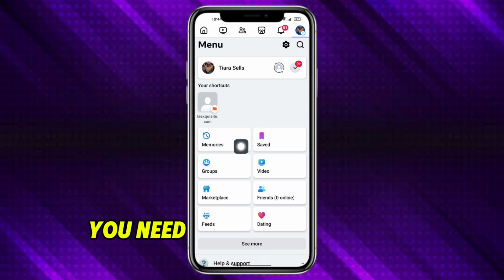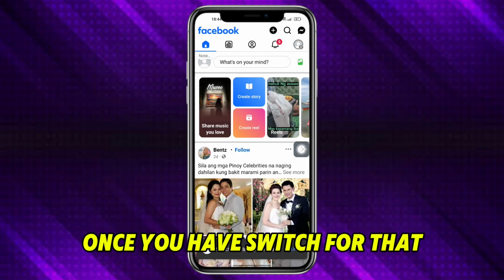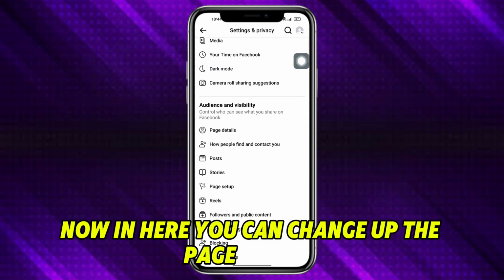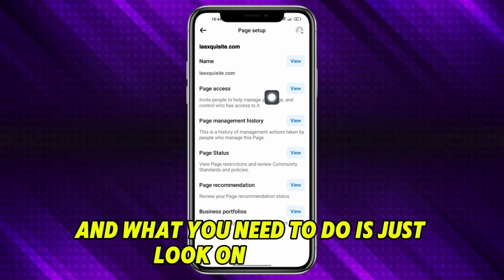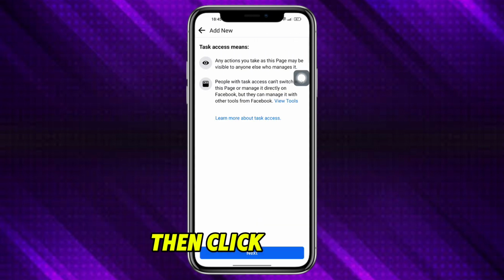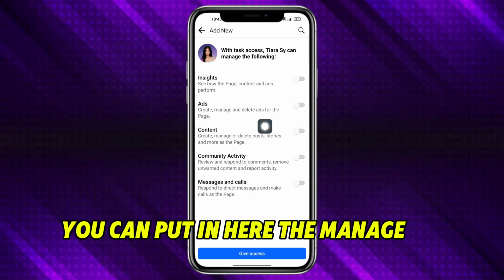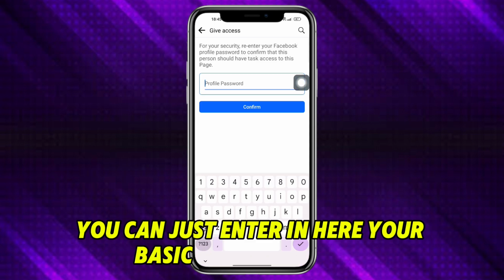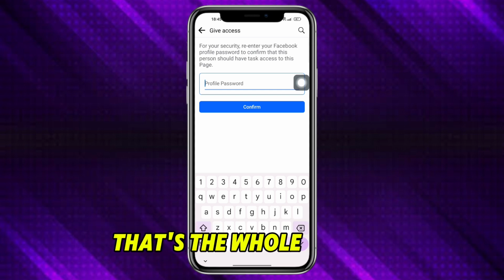How To Add Admin On Facebook Page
In this educational video, learn step-by-step how to add an admin to your Facebook page. Whether you're a business owner or a social media manager, knowing how to give someone else access to your page can be crucial. Don't miss out on this valuable tutorial!